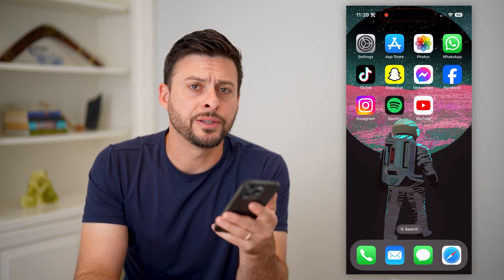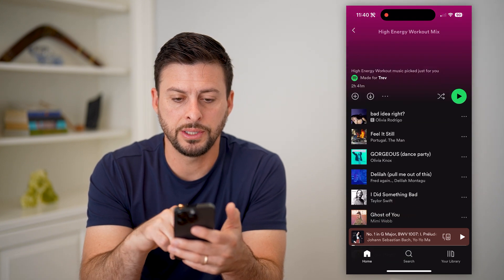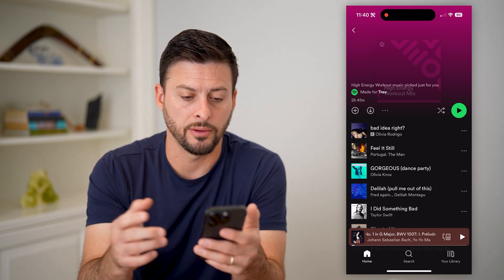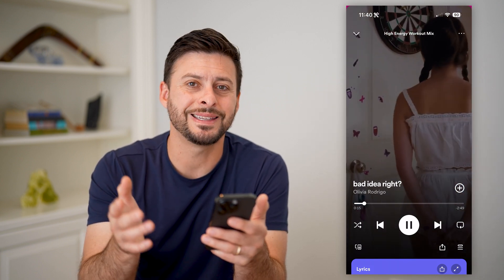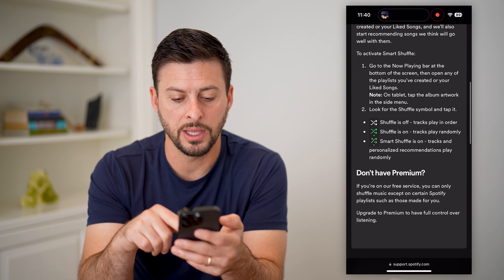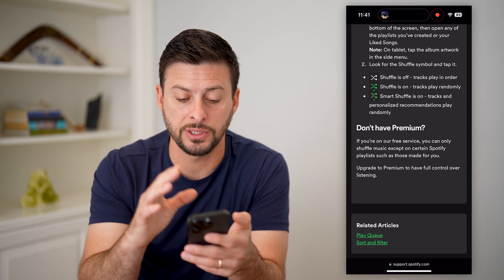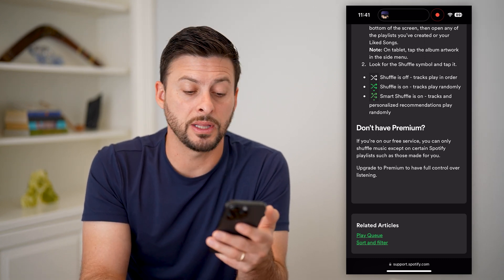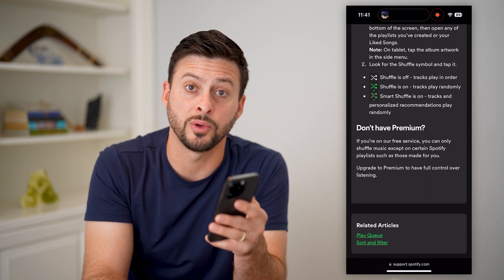How To Turn Off Spotify Shuffle Play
Let's turn off shuffle play on your Spotify app whether you have an iPhone or an Android.

Cool iPhone Facts:
- Every single iPhone ad shows the time as exactly 9:41